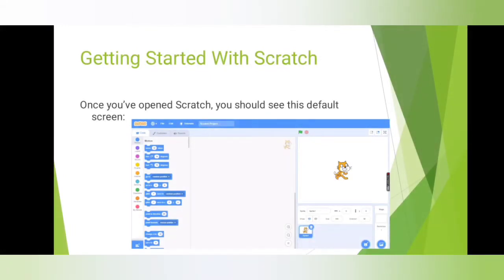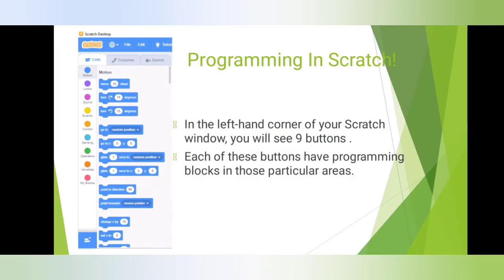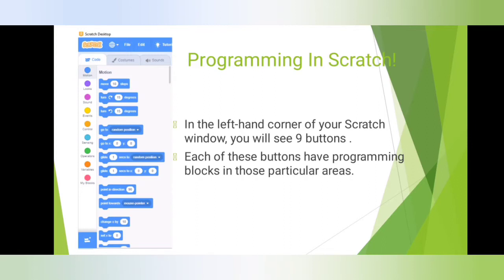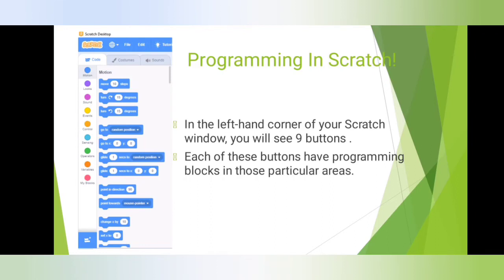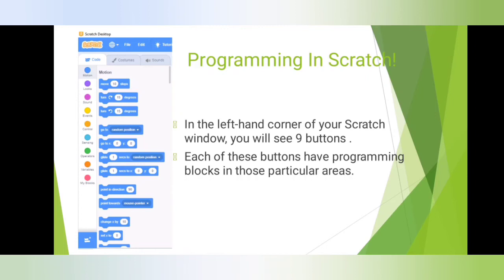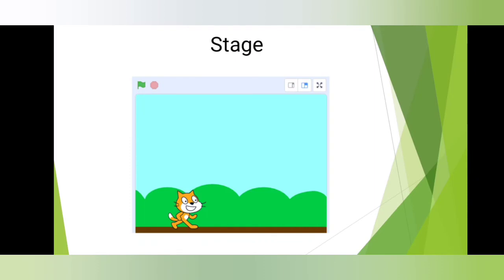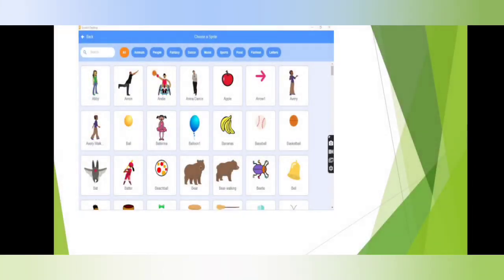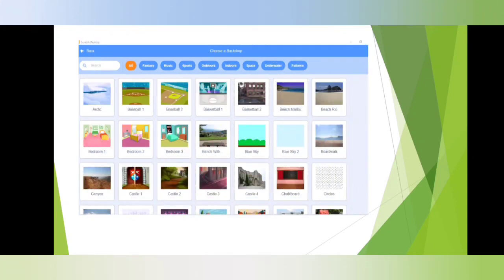Amrit indo Canadian academy, Computer, Class 4,Topic Introduction to Scratch, video 1